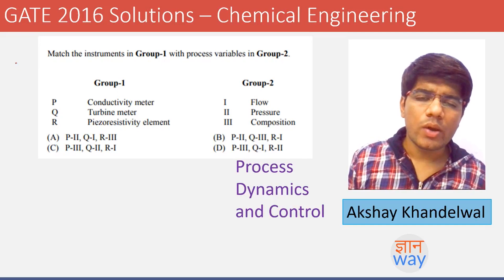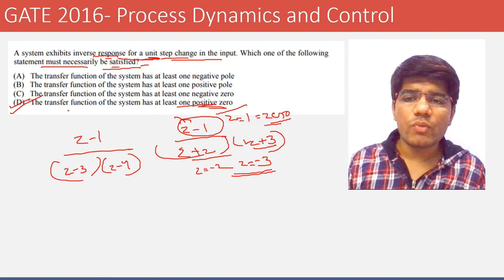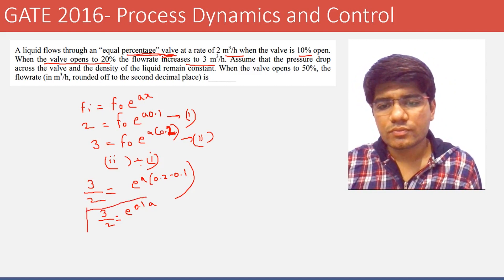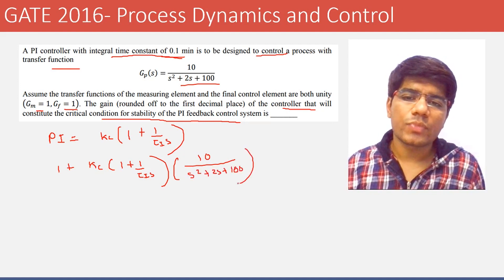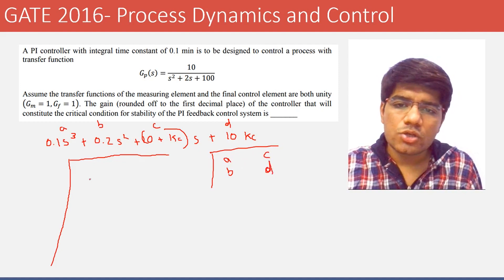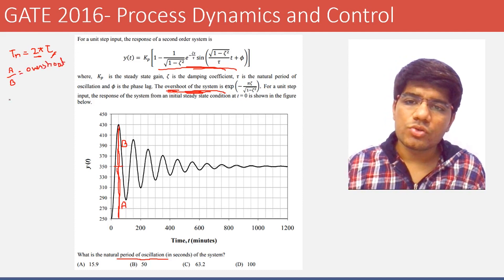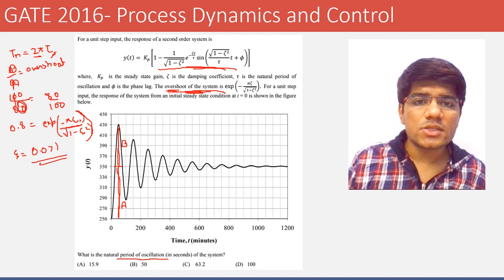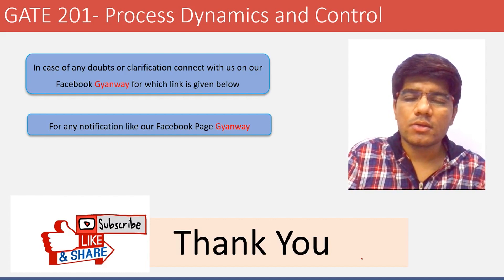GATE 2016- Process Dynamics and Control solutions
for more notifications join our facebook group